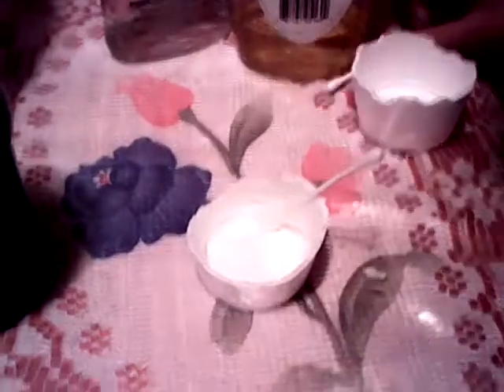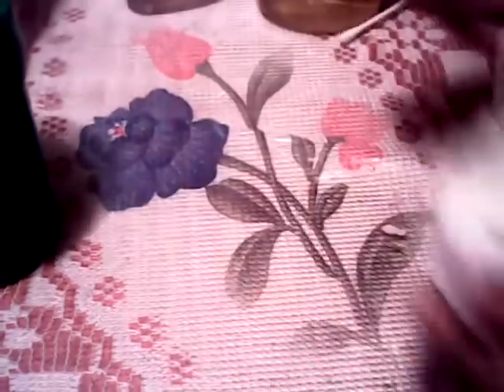How to make SLIME with shampoo and gel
In the comments tell me what I can make in my next video